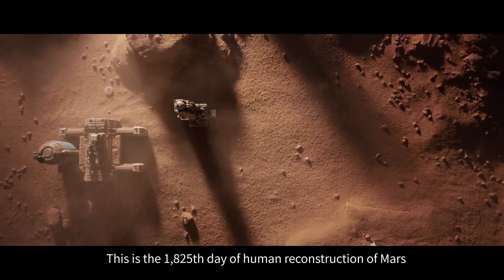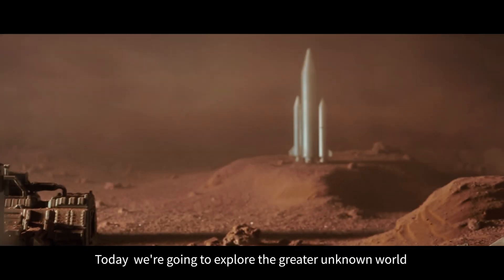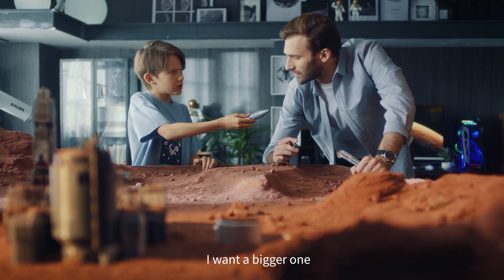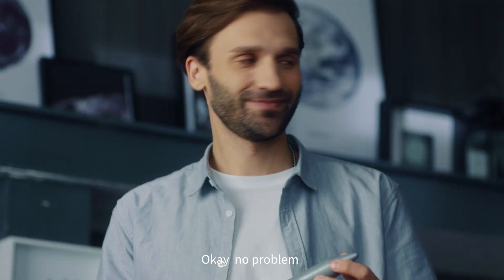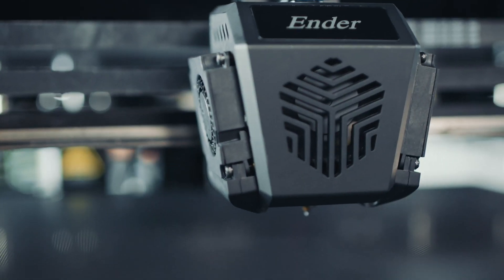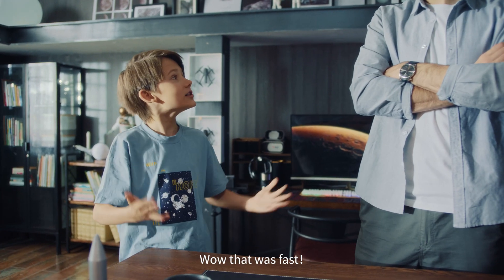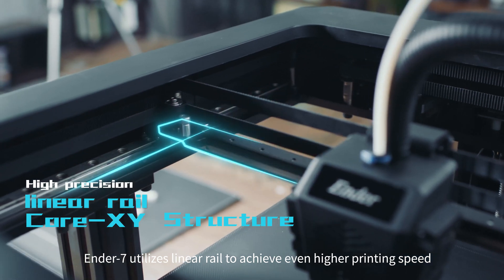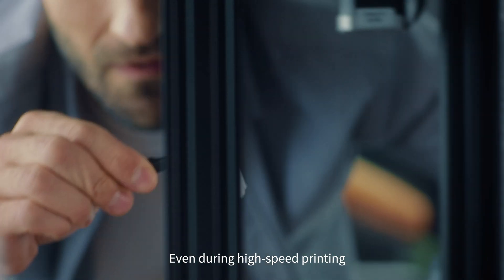Creality Ender 7 3D Printer Introduction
Launch video of the Ender 7, a CoreXY FDM (Fused deposition modeling) 3D printer from Creality. The 3D printer features a build volume of 250 x 250 x 300 mm, SD card and USB connectivity, and manual bed leveling. For more on this printer, check out All3DP’s review ➠